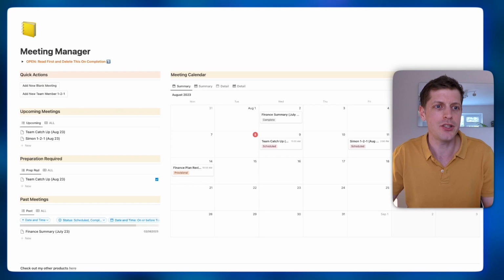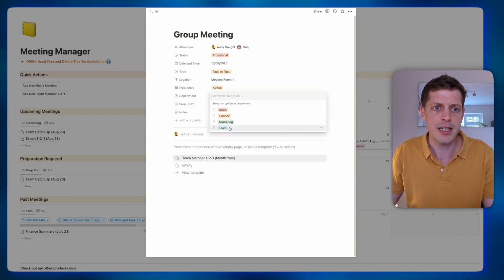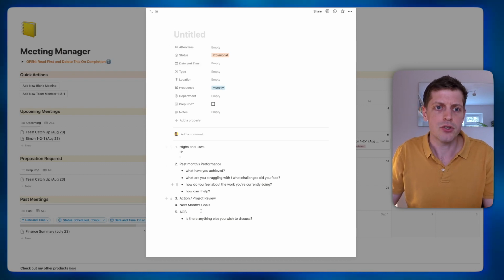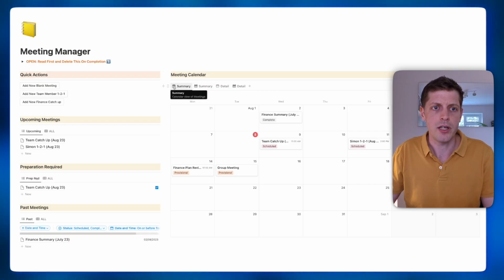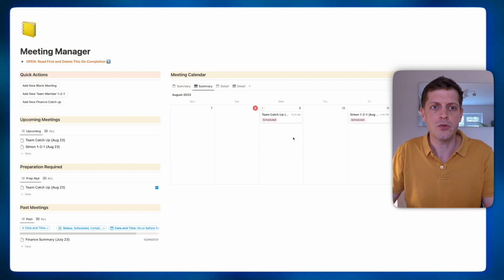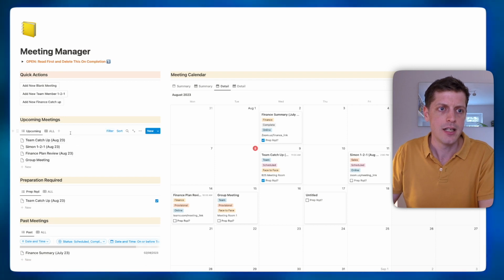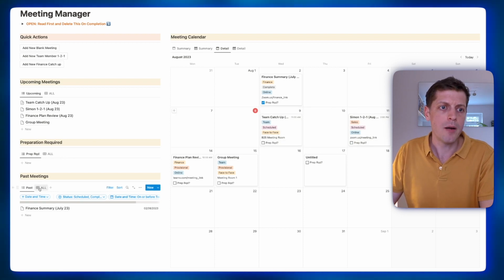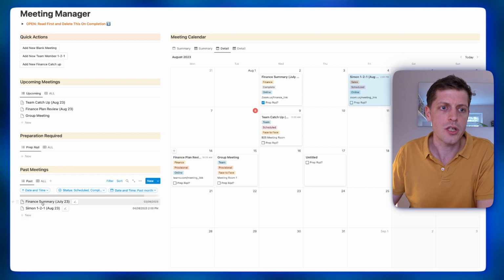HOW TO easily manage your business meetings (+FREE Notion Template)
Learn how to easily manage your meeting notes using @Notion.

With lots on your plate it can be easy to lose track of your meeting commitments, to dos agenda etc. So in this video I'm going to show you how to easily stay on top of everything, using @Notion.

Join my weekly newsletter all about systemising your Real Estate Business

📼 Timestamps:
00:00 Introduction
00:49 Quick Actions
04:00 Meeting Calendar
05:30 Meeting Groups and Categories
08:45 Template Download
08:56 Conclusion

LET’S CHAT